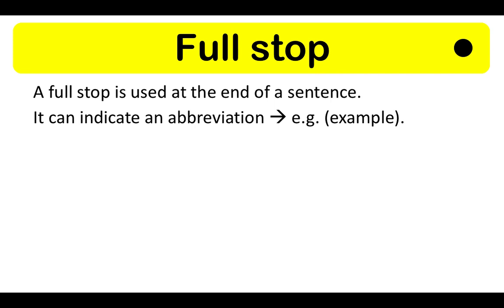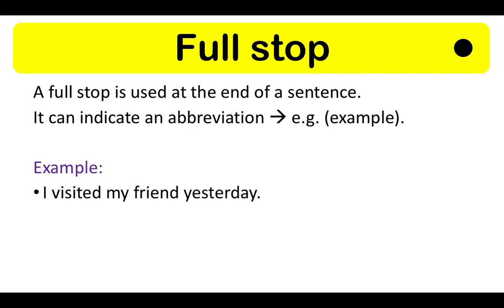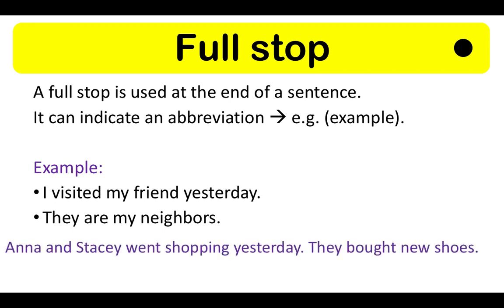FULL STOP How to use punctuation correctly